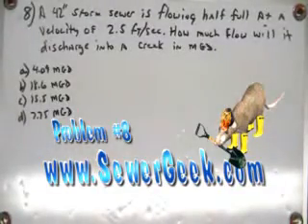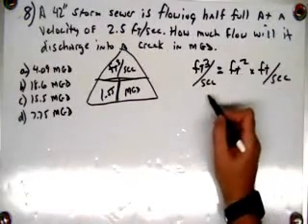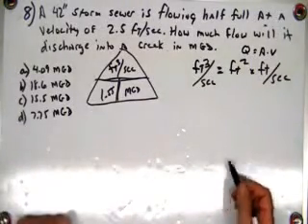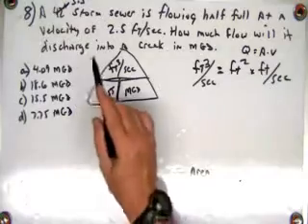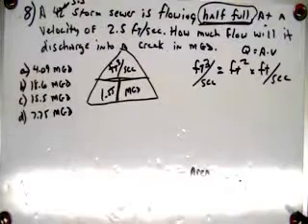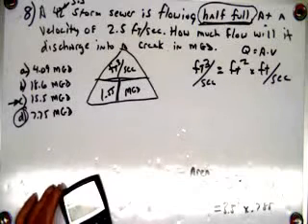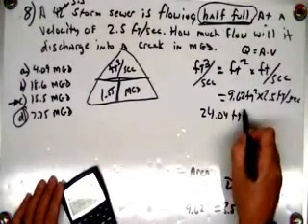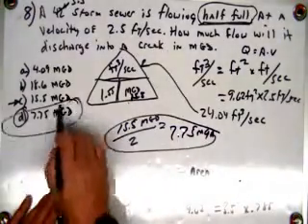Wastewater Collection Math Problem #8 SewerGeek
This Video Explains how to work out problem #8 (A Storm sewer flowing half full), from the Wastewater Collection Math and Theory book. Downlaod the book free at SewerGeek.com, or you can just paste this into your browser to get the book.